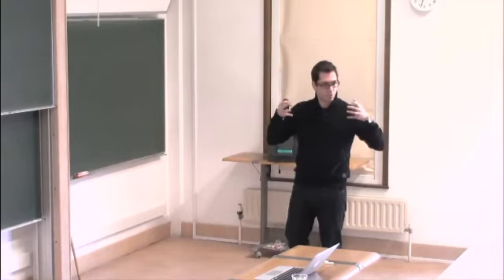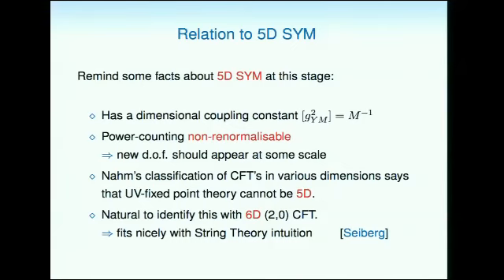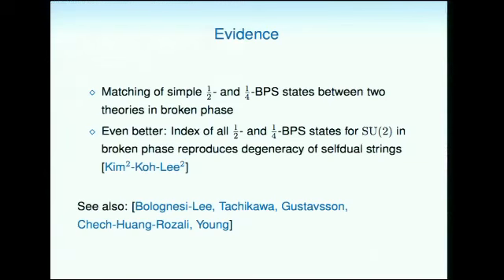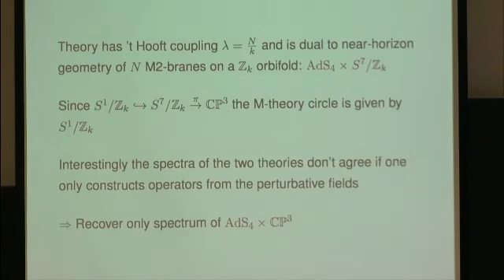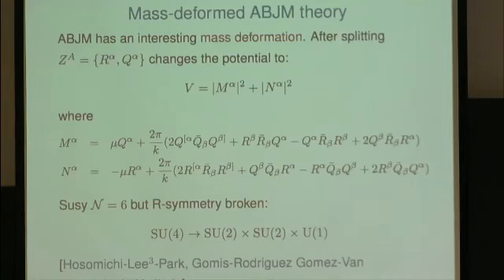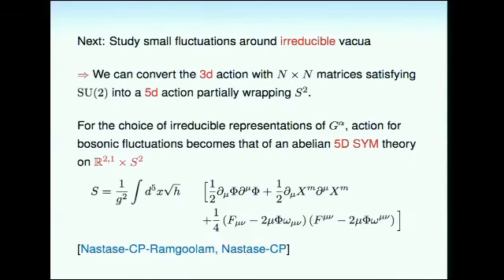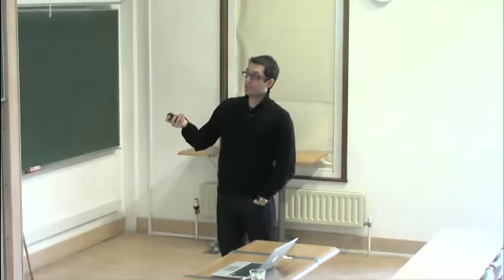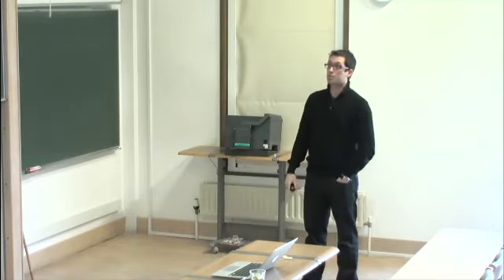Dr. Costis Papageorgakis | M2/M5 systems and 5d SYM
Title: M2/M5 systems and 5d SYM
Speaker: Dr Costis Papageorgakis (Queen Mary University of London)
Date: 1st Mar 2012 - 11:30 to 12:30